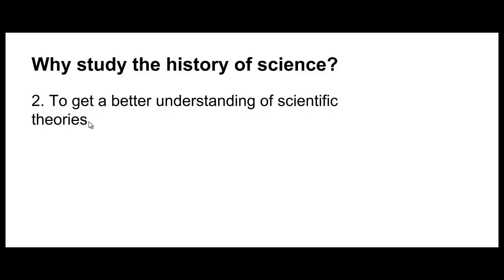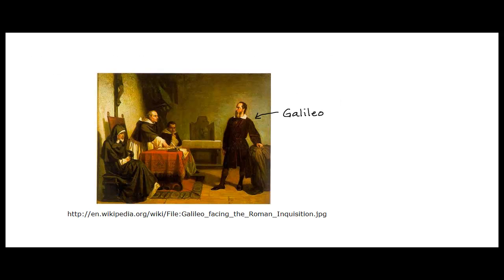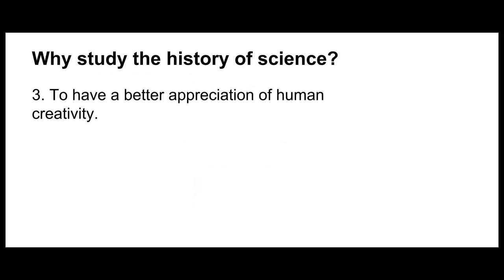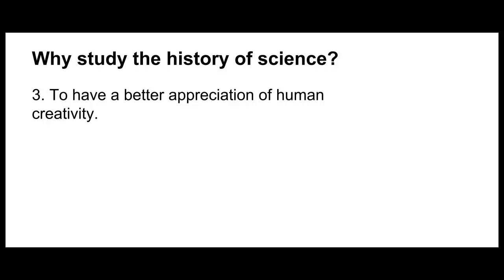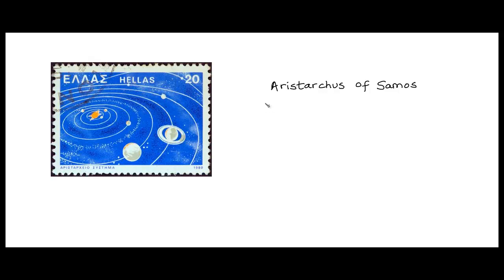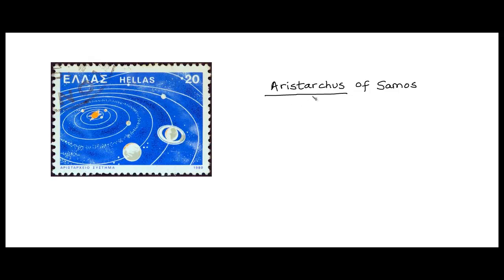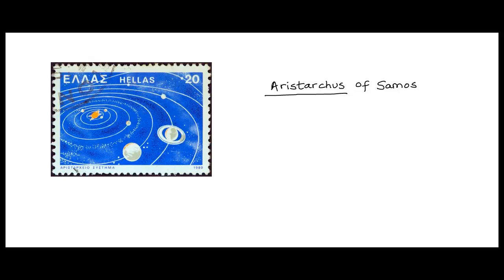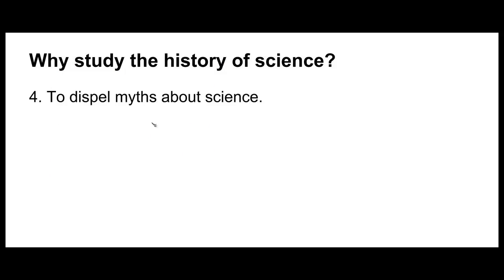HOS 3: Why study the history of science? (II)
Why study the history of science? Part 2